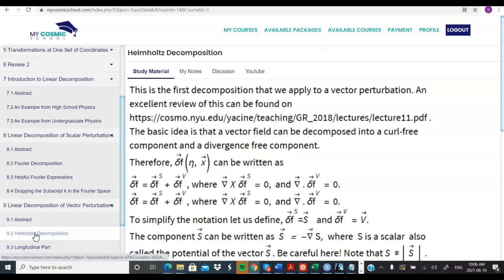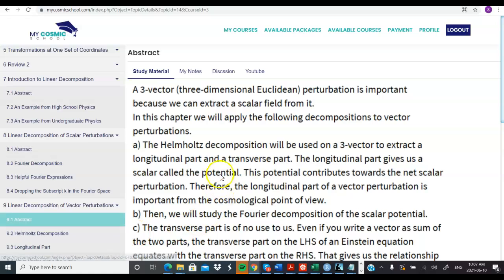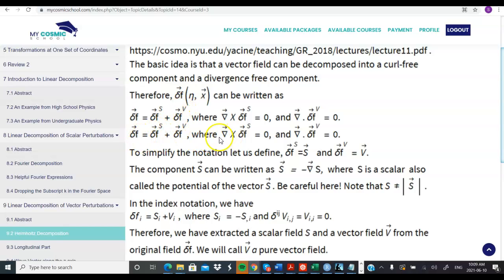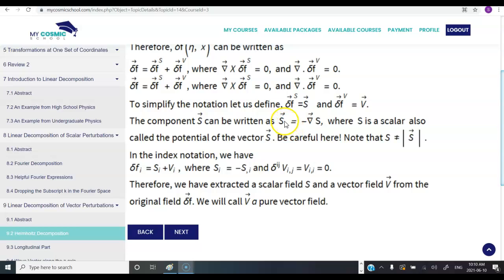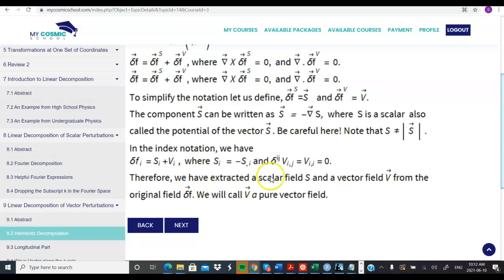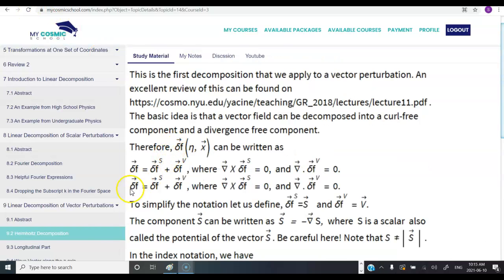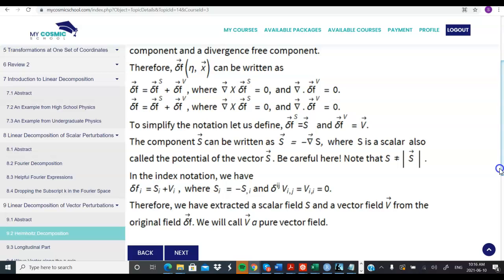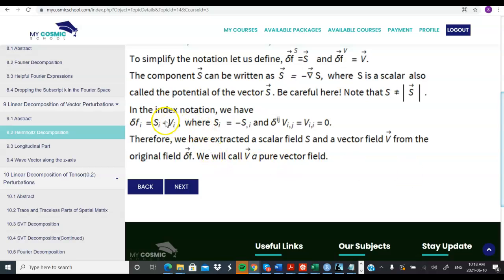Vector Decomposition -2: Helmholtz Decomposition